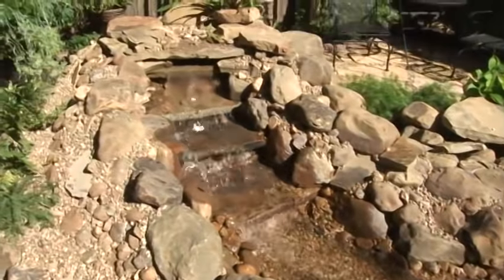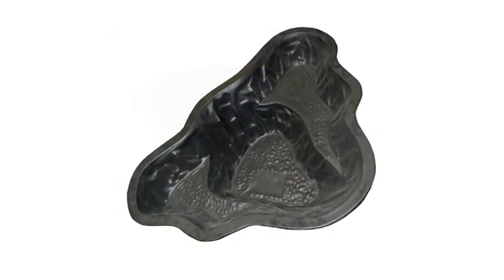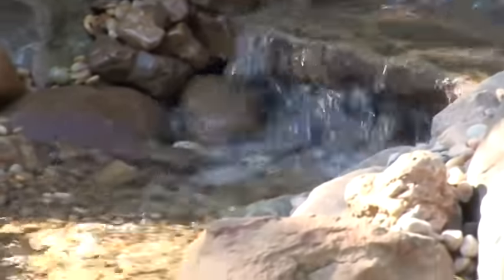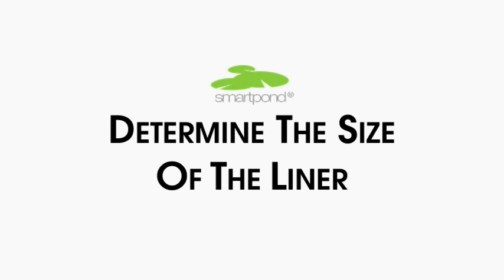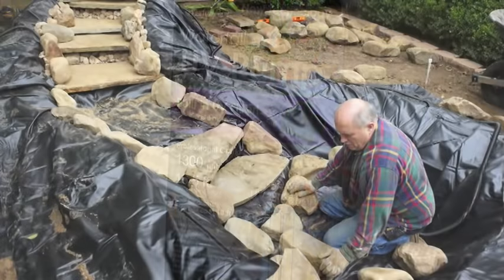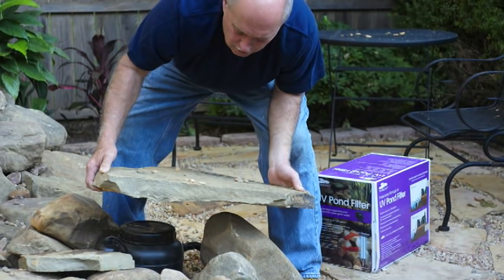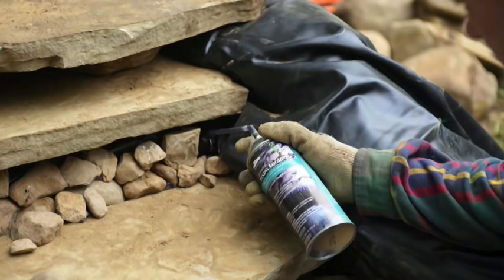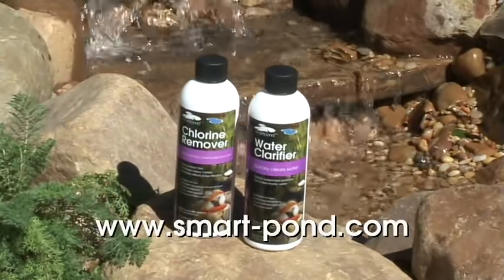Build a Pond with a Waterfall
Transform your backyard by building a DIY pond with a waterfall using smartpond® products. The sound of the cascading waterfall is soothing and will help keep the water oxygenating and circulating.